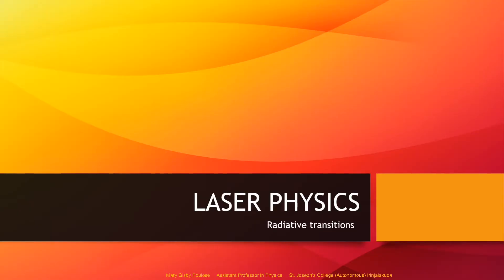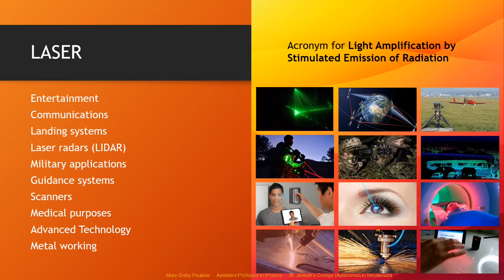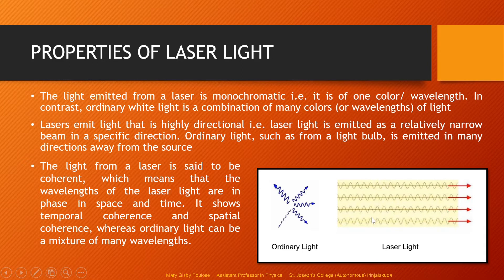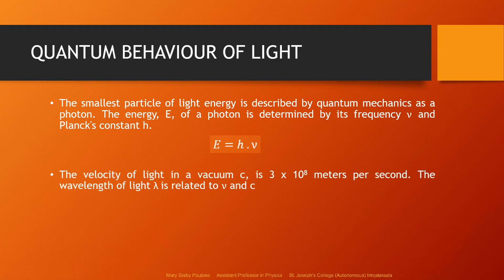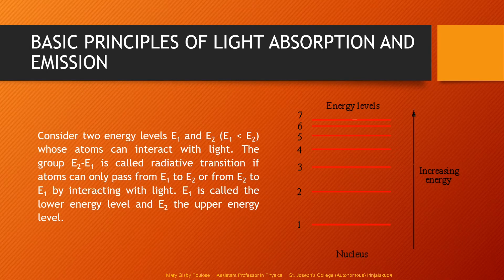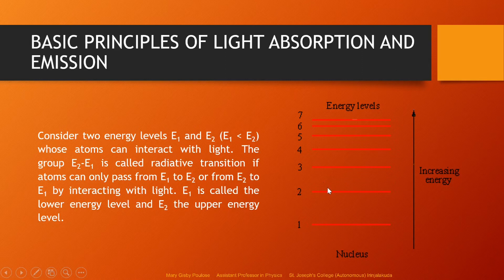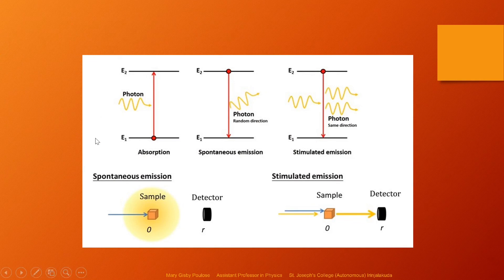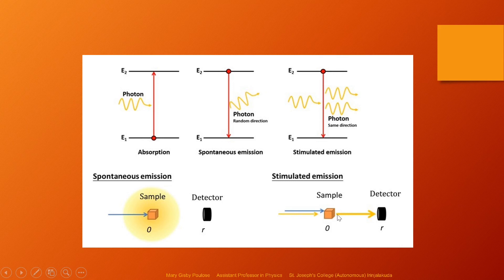Class 1 S6 Solid state Physics, Spectroscopy and Laser Physics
Laser Physics - Radiative transitions